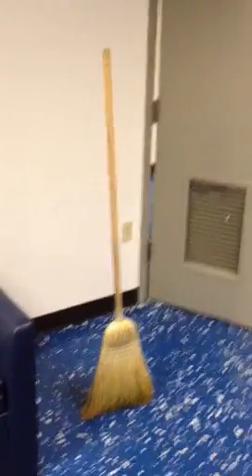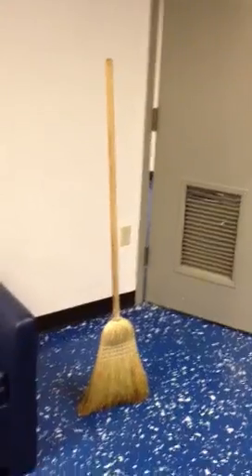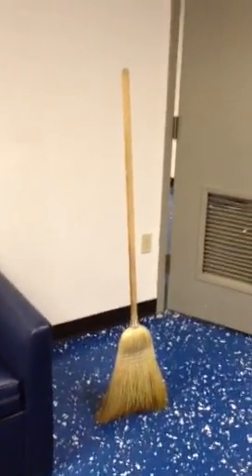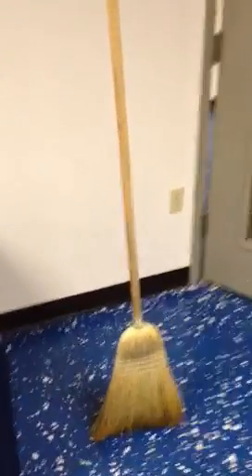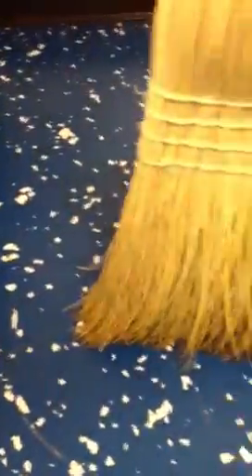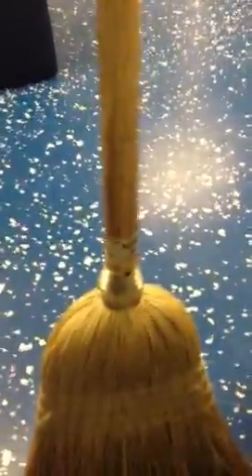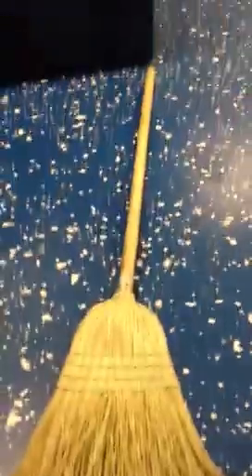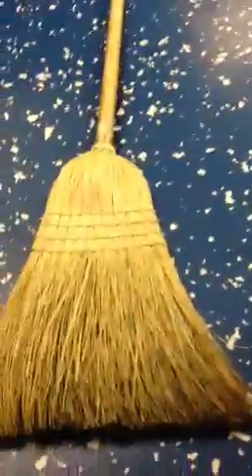Broom standing on its own